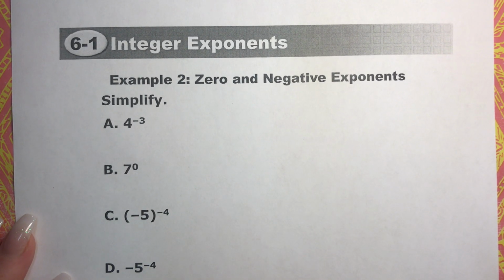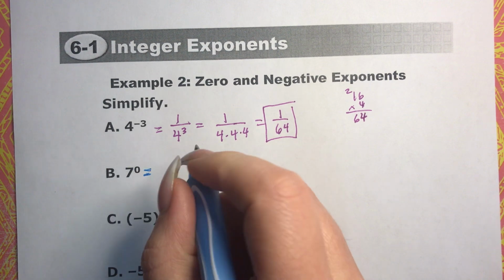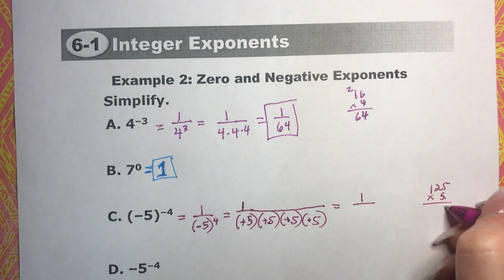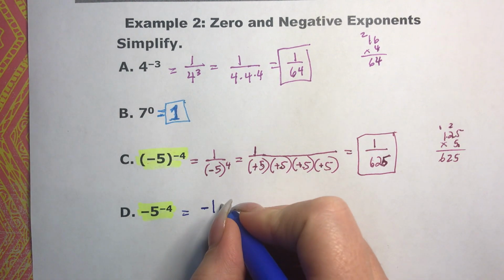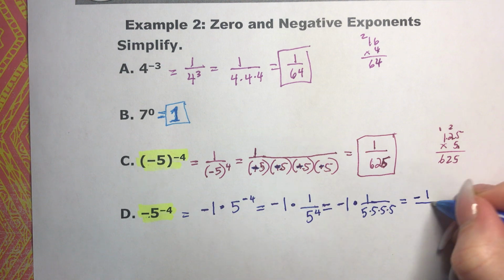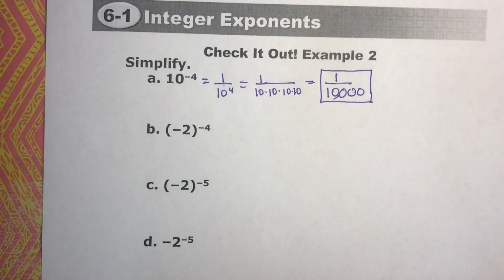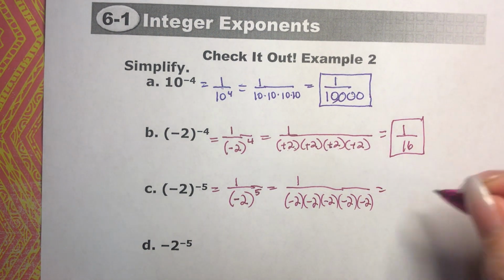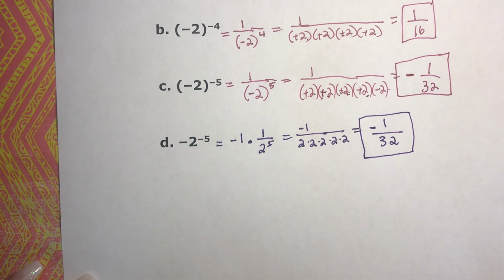Chapter 6.1 Evaluating Expressions with Zero and Negative Exponents Ex. 2